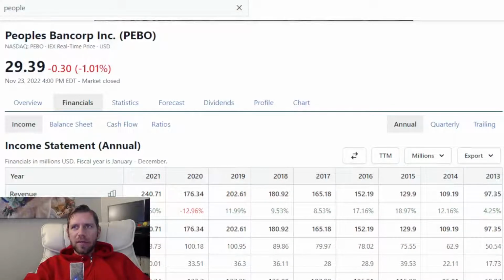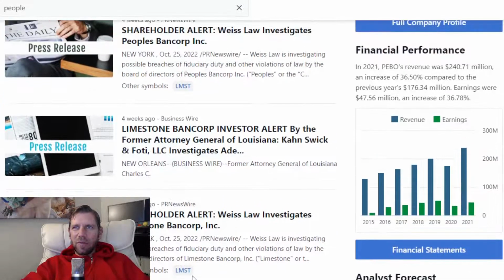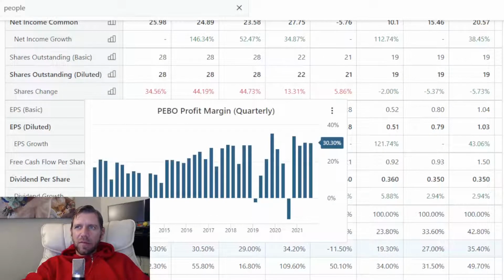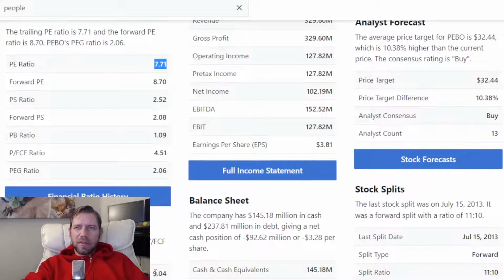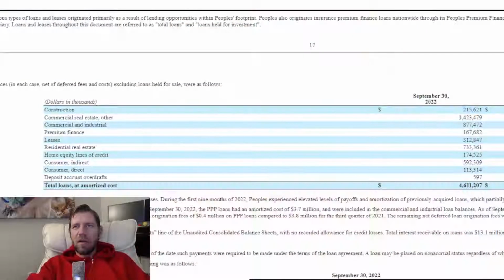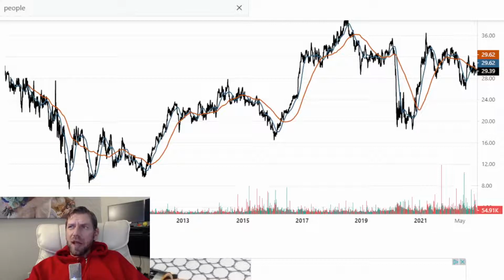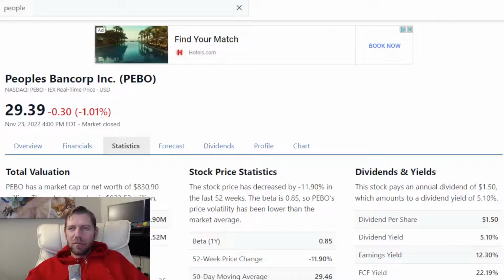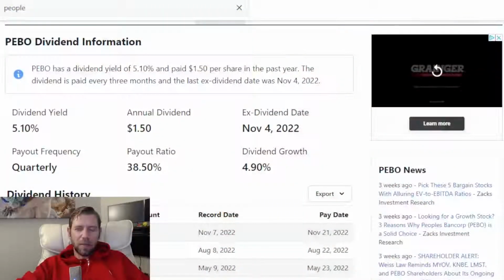$PEBO Peoples Bancorp - Shallow Dive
Today I take the company I found through a screener last night and do a shallow dive on it - Peoples Bank. I hope you find this useful. Let me know if there is a company that you'd like me to review the numbers of.